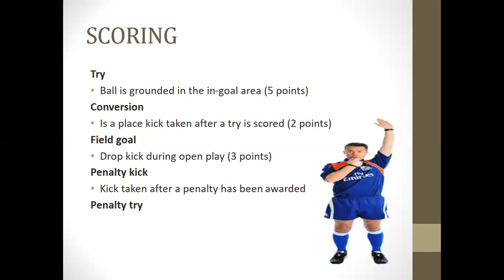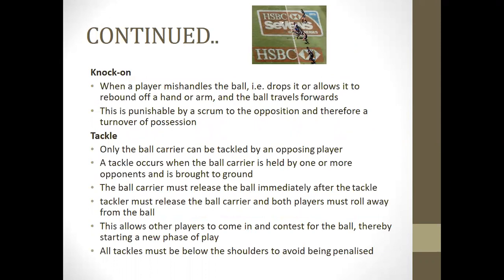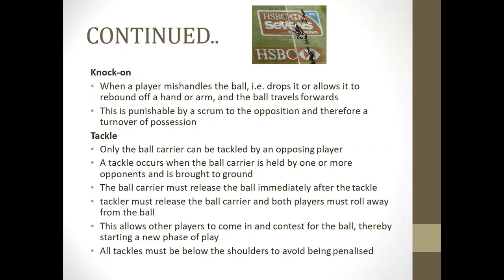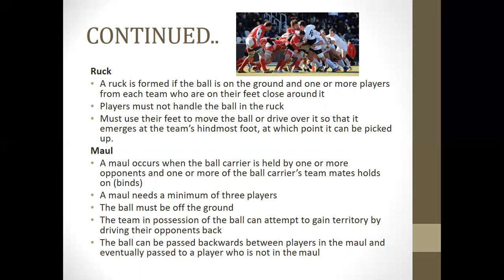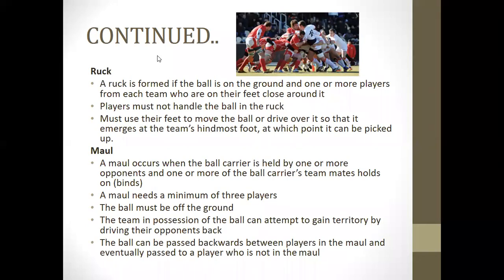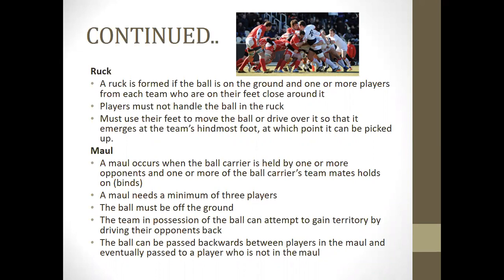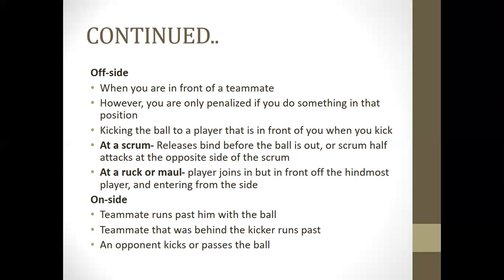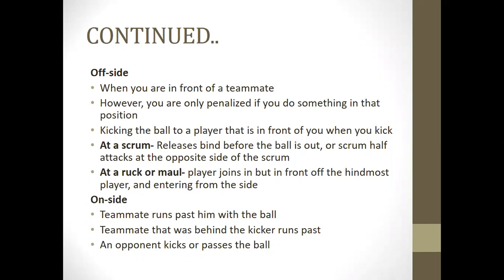Rugby Lesson 2